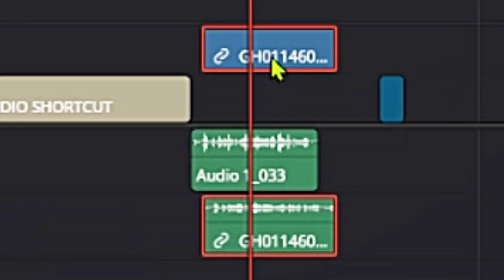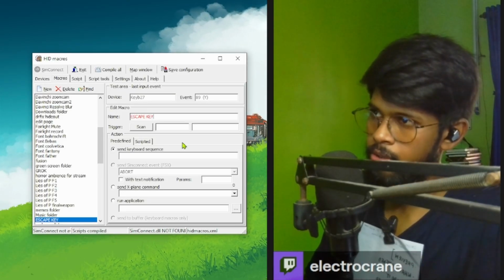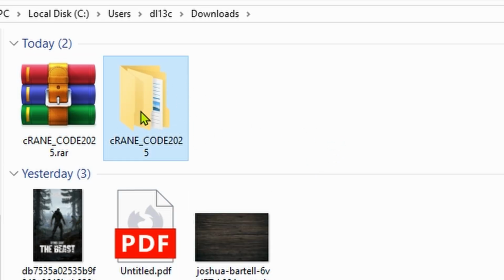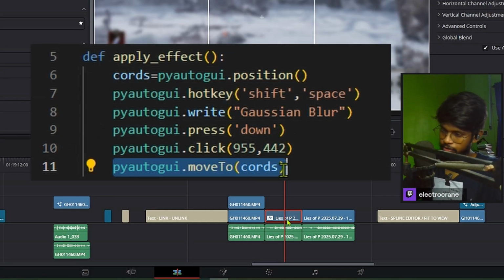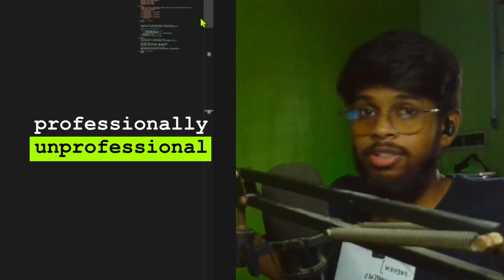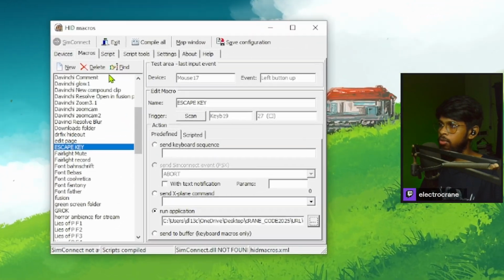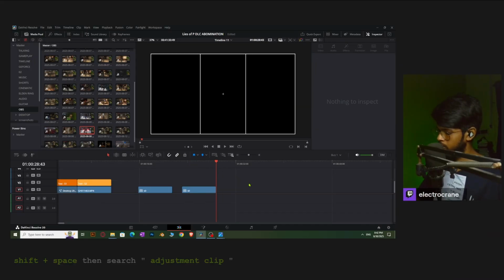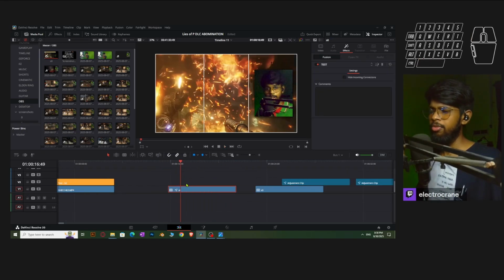How to make a Macro Keyboard Davinci Resolve FREE 20.1+ ( FULL GUIDE )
So this is a full guide step by step how to make a macro editing keyboard for Davinci resolve 20.1 +
It's easy and completely FREE.
all you need is a spare keyboard and a cup of coffee.
I hope you find it useful and comment here for any question, I read all of them ;)

( this website doesn't work anymore )
You can download it from here; I uploaded HidMacros.zip in dropbox :

python --version ( checks the Python version )

MERCH (global) : coming soon.

Thank God for everything, Alhamdulillah.

@FuriousInferno  for gifting me Dying Light: The Beast & Doom Eternal.
 @shadow651  for gifting me Mad Max and Batman Arkham Collection.
and Abhijit Ghosh for the concept of the template.

And thank you to each and everyone who stopped by and left kind words throughout all these years. God bless you all 🙏, have a great day!

and you know the drill,
GOODNIGHT AND GOODLUCK
Keep Yourself Alive
STAY HUMAN
don't be a puppet !

Timestamps :
00:00:00 - 1. PREVIEW
00:01:53 - 2. This Happened
00:02:45 - Thank you all FOR REAL
00:03:59 - 3. Basic Idea
00:07:01 - 4. How to Install HID macros
00:08:29 - 5. How to Use HID macros
00:09:01 - 6A. Keyboard_Sequence MACRO
00:11:32 - 6B. Folder MACRO
00:12:49 - 7. Installing the requirements
00:13:29 - How to Install Visual Studio Code
00:14:02 - How to install Python & PIP
00:14:23 - Verifying Python 3.10 Installation
00:15:11 - Install pyautogui & pywin32 module
00:16:09 - get my code generator
00:17:29 - how to set up the code generator
00:20:28 - how to use the code generator
00:21:55 - 8. Macro for Basic Effects Davinci Resolve
00:23:01 - if the code doesn't work
00:23:45 - What was the bigbang for ?
00:24:43 - What's inside Code 3.1 ?
00:27:14 - Code 3.1 Limitations
00:27:31 - Code 4.0 Prototype
00:29:32 - What's inside Code 4.0
00:33:09 - inside the ULTIMATEmacroFORGE
00:33:25 - how did i come up with the code ?
00:33:58 - 9. Fusion Macros ( minimal )
00:34:20 - crane talking to crane
00:34:53 - making a Black and White effect macro
00:35:30 - FUSION basics
00:38:17 - building B&W macro
00:44:51 - URL macro
00:46:57 - URL macro with desired browser
00:49:14 - fusion insanity
00:49:30 - origin of the idea
00:50:35 - 10. making a fusion template macro
01:00:44 - Keep Yourself Alive